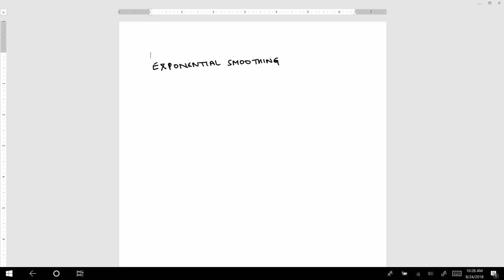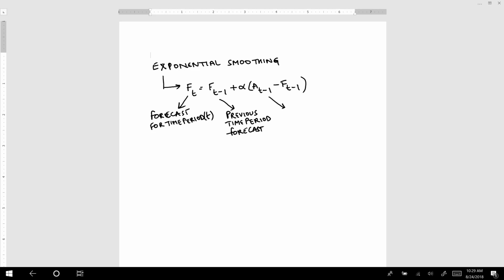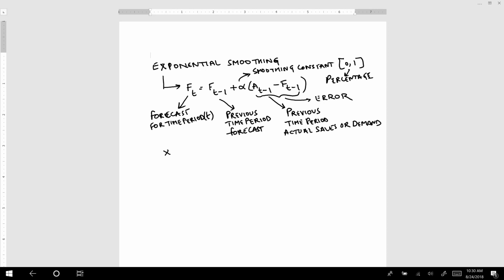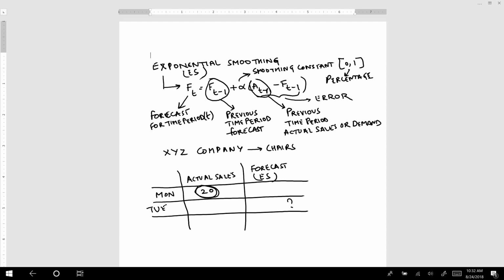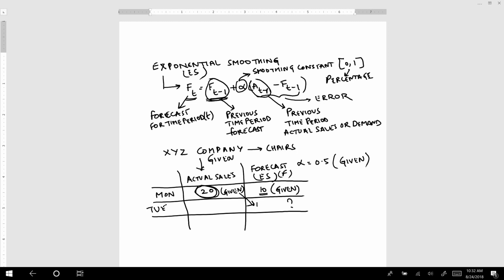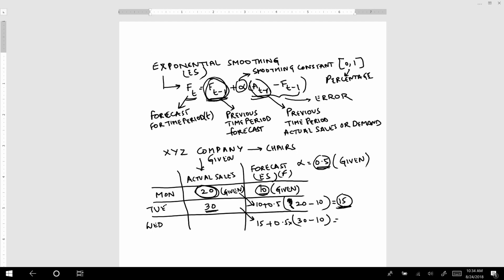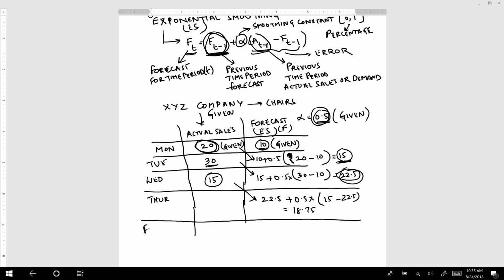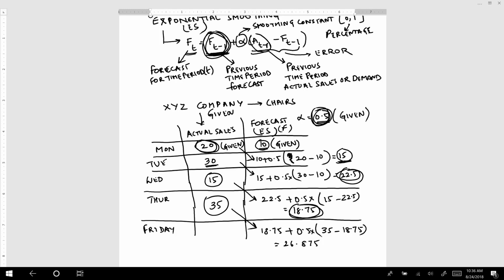Exponential Smoothing 1